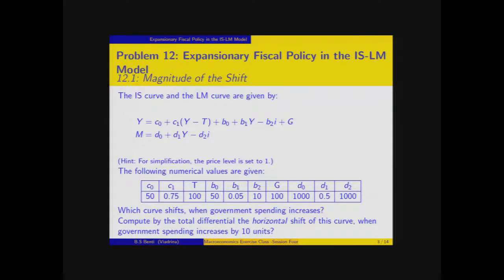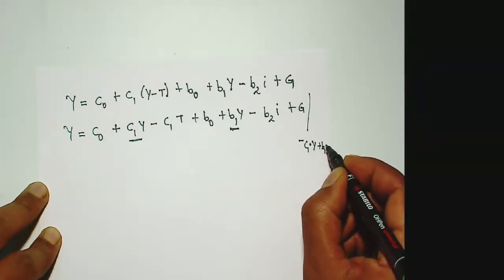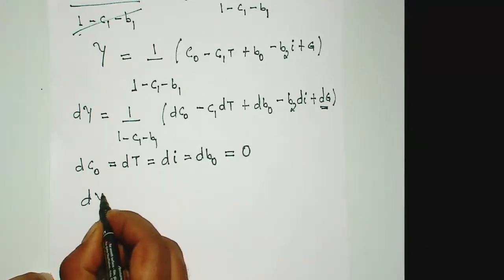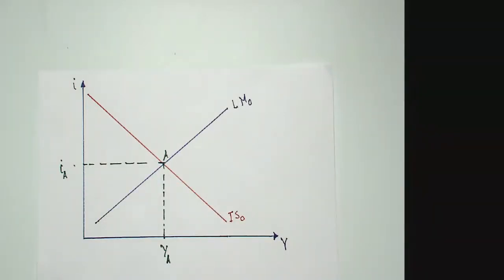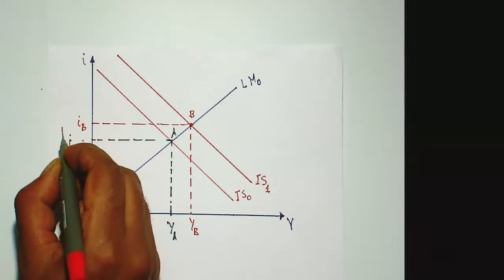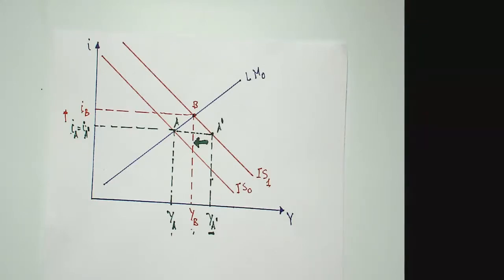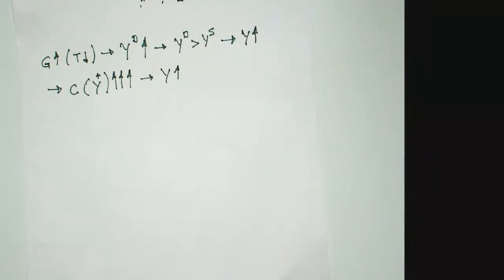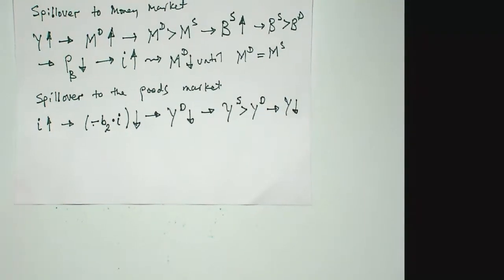Macroeconomics Session Four Expansionary Fiscal Policy in the IS-LM Model